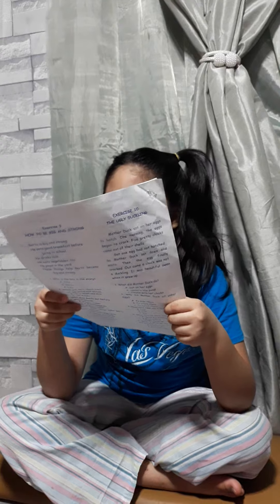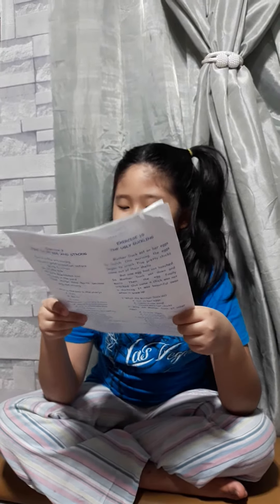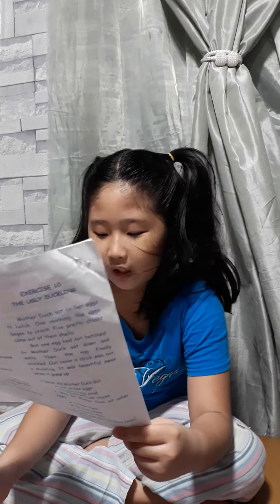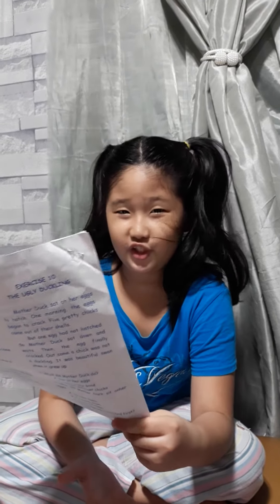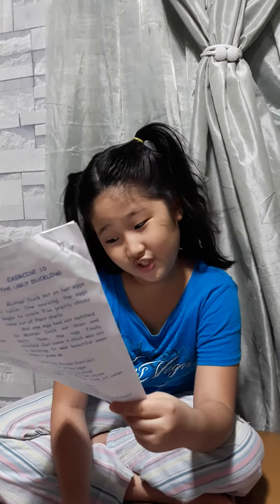Reading 2 ( Shellfish )😅